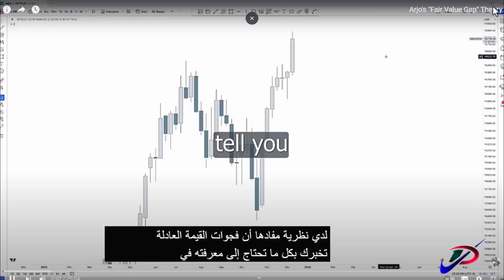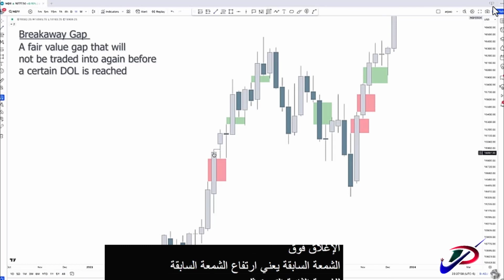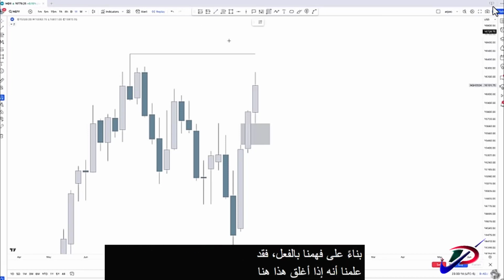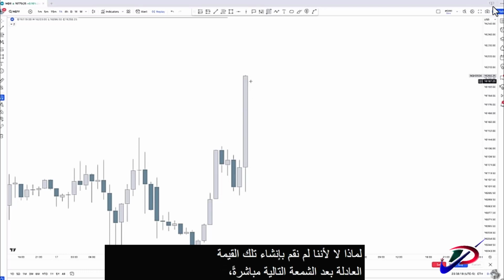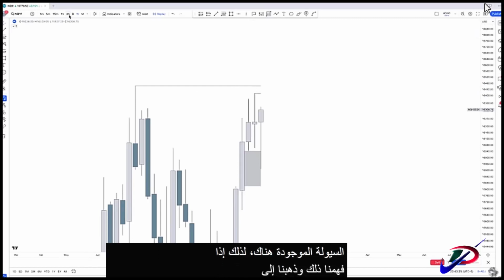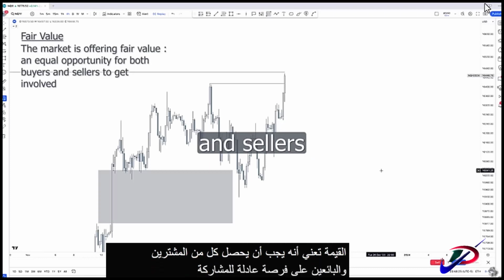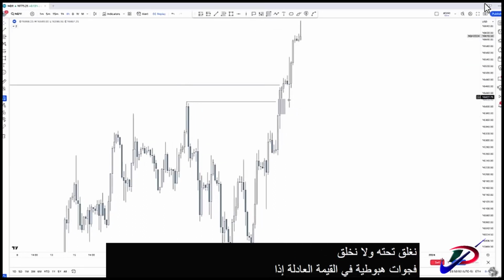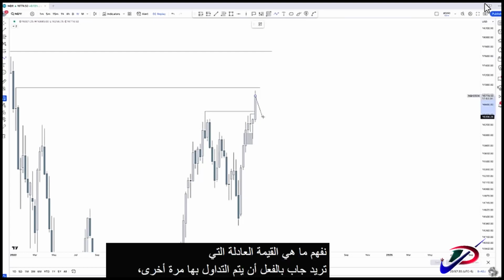الفجوة العادلة ( مترجم عربى )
DREAMLAND FOREX :   :
العملات
الفوركس
السوق العالمية
التحليل الفني
الاقتصاد
الربح
الخسارة
التقلبات
الرافعة المالية
الهامش
الهامش الصافي
الطلب والعرض
الأصول
الفترات الزمنية
الإشارات التداولية
الفوائد
العيوب
الاستثمار
العقود مقابل الفروقات
السيولة
السلع
العملات الرئيسية
الهندسة المالية
البيانات الاقتصادية
الفرص التداولية
الأخبار الاقتصادية
السياسات النقدية
التداول الآلي
المضاربة
الشموع اليابانية
المخاطر
إدارة المخاطر
الهجينة
الحساب التجريبي
التوقعات
المبلغ المستثمر
الرسوم البيانية
النقاط الرئيسية
التحليل الأساسي
الاتجاهات
التداول القصير المدى
التداول الطويل المدى
الطلبات الفورية
الوقف الفوري
المشتقات المالية
الهجوم
الدفاع
الشبكات الاجتماعية
المؤشرات الفنية
الاستراتيجيات
الأخبار الاقتصادية
الأخبار السياسية
الأخبار الاجتماعية
المحافظ
الريبات
الرسوم البيانية
الأرباح والخسائر
الحد الأدنى للإيداع
العملات الرئيسية
الأزواج
النظام الاقتصادي
الاقتصاد العالمي
القطاعات الاقتصادية
التداول الفعّال
الحقائب التجارية
الحسابات المصغرة
التداول البيولوجي
الأوامر الحالية
الحسابات الإسلامية
السواب
الاستثمار الخارجي
التنويع
العملات النقدية
الدورة الاقتصادية
التحليل الفني
الاستراتيجيات اليومية
الخطط التشغيلية
الدورة الاقتصادية
الأخبار الاقتصادية
السيولة
الوقف الفوري
الحساب التجريبي
الأصول الرئيسية
العملات المشفرة
الفوركس الرقمي
الفوركس المباشر
التحليل الرقمي
البورصة
السوق الفعّال
السوق الكبير
الفوركس العام
العقود المستقبلية
النظام الآلي للتداول
التحليل الرقمي
النظام الآلي للتداول
الاستثمار العالمي
البيع بالهامش
التداول الجماعي
السوق الكبير
المتداول الناجح
Currency
Forex
Global market
Technical analysis
Economics
Profit
Loss
Volatility
Leverage
Margin
Net margin
Supply and demand
Assets
Timeframes
Trading signals
Benefits
Drawbacks
Investment
Contracts for Difference (CFDs)
Liquidity
Commodities
Major currencies
Financial engineering
Economic data
Trading opportunities
Economic news
Monetary policies
Automated trading
Speculation
Japanese candlesticks
Risks
Risk management
Hybrid
Demo account
Expectations
Invested amount
Charts
Key points
Fundamental analysis
Trends
Short-term trading
Long-term trading
Market orders
Stop orders
Derivatives
Attack
Defense
Technical indicators
Strategies
Economic news
Political news
Social news
Portfolios
Rebates
Charts
Profits and losses
Minimum deposit
Major currencies
Currency pairs
Economic system
Global economy
Economic sectors
Efficient trading
Trading positions
Mini accounts
Biological trading
Current orders
Islamic accounts
Swap
Foreign investment
Diversification
Cash currencies
Economic cycle
Technical analysis
Daily strategies
Operational plans
Economic cycle
Economic news
Liquidity
Stop orders
Demo account
Major assets
Cryptocurrencies
Digital forex
Direct forex
Digital analysis
Stock exchange
Efficient market
Major market
General forex
Futures contracts
Automated trading system
Digital analysis
Automated trading system
Global investment
Margin selling
Collective trading
Major market
Successful trader
Market analysis
Market trends
Currency trading
Trading platforms
Financial markets
Economic indicators
Exchange rates
Market psychology
Economic calendar
Fibonacci retracement
Bull market
Bear market
Market sentiment
Risk-reward ratio
Candlestick patterns
Resistance levels
Support levels
Trend lines
Market orders
Limit orders
Bid and ask
Economic reports
Forex brokers
Trading psychology
Trading discipline
Market analysis tools
Price action
Economic forecasts
Market cycles
Trading strategies
Scalping
Swing trading
Day trading
Position trading
Carry trading
Hedging
Breakout trading
Range trading
Trading education
Trading signals
Trading hours
Economic downturn
Economic upturn
Market manipulation
Liquidity providers
Trading algorithms
Technical patterns
Bullish divergence
Bearish divergence
Market liquidity
Central banks
Interest rates
Inflation rates
Unemployment rates
GDP growth
Trade balance
Budget deficit
Fiscal policy
Monetary policy
Exchange rate regime
Carry trade strategy
Risk appetite
Risk aversion
Market participants
Retail traders
Institutional traders
Market speculation
Fundamental factors
Technical factors
Economic indicators
Chart patterns
Trading tools
Trading journal
Trading community
Market analysis software
Trading software
Trading platforms
Forex news
Trading signals
Market research
Economic analysis
Market conditions
Market trends
Market volatility
Trading opportunities
Trading signals
Trading strategies
Market indicators
Trading tutorials
Trading tips
Forex education
Technical analysis tools
Trading platforms
Risk management